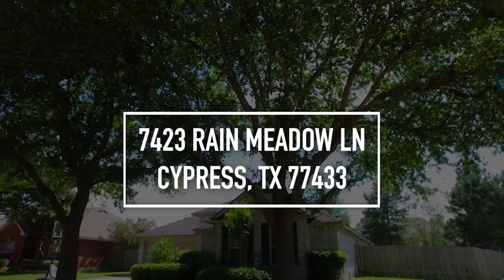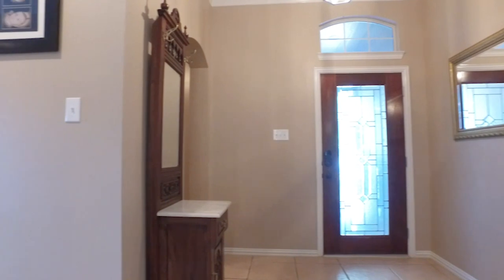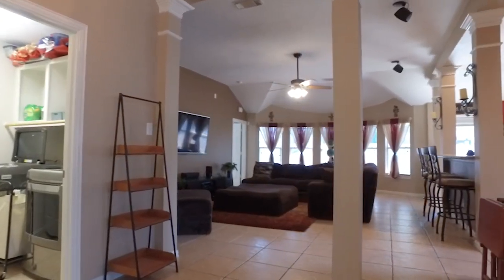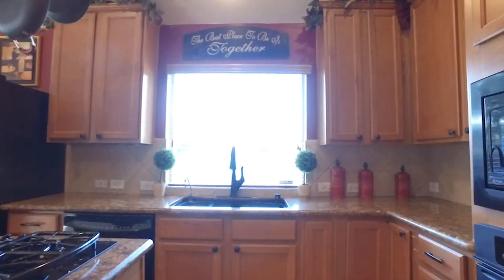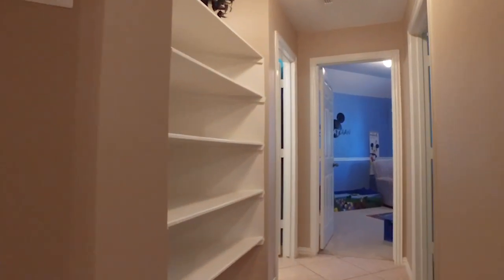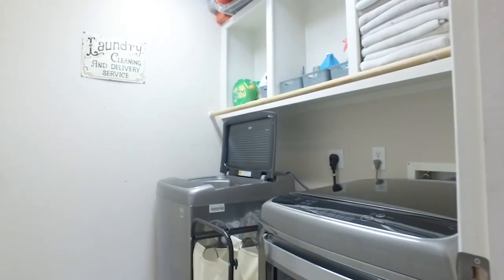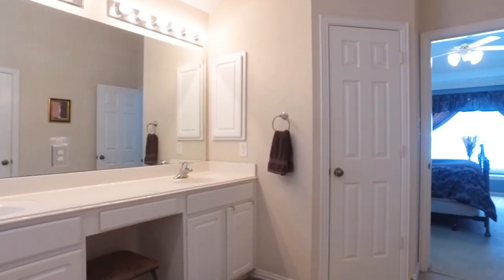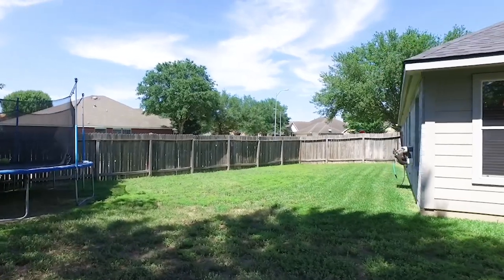7423 Rain Meadow Ln, Cypress, TX 77433 VO